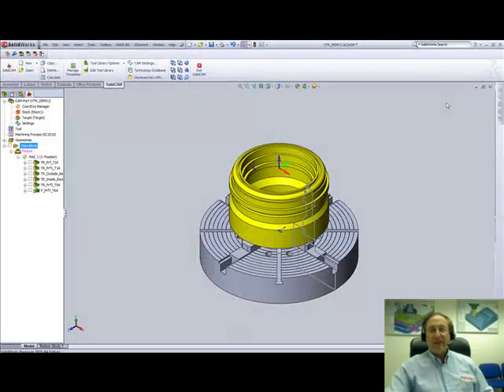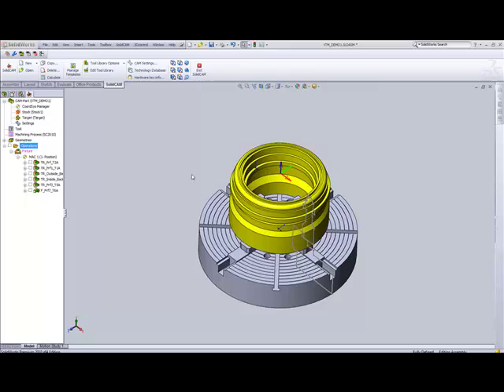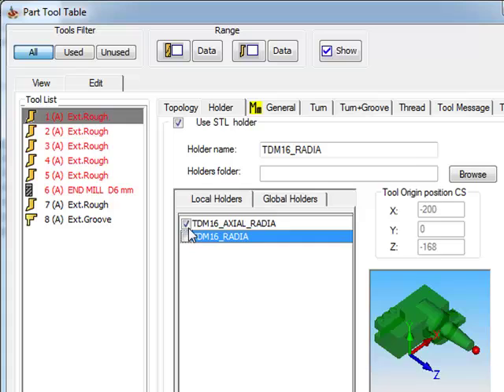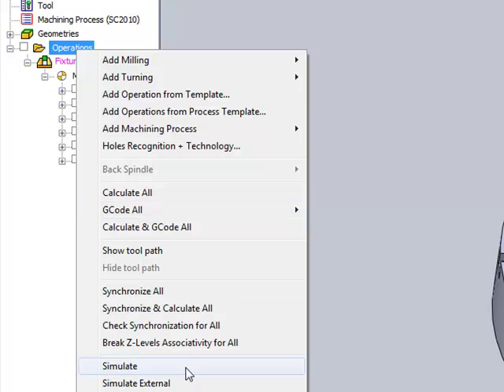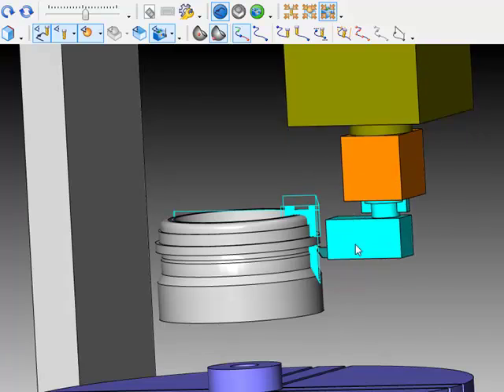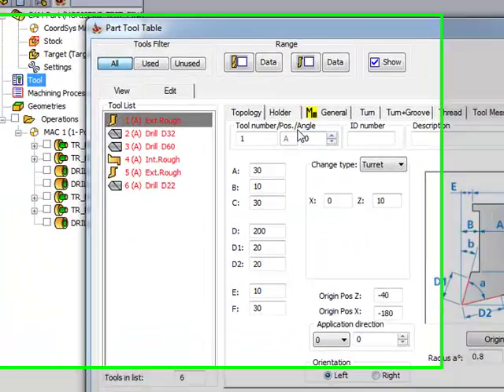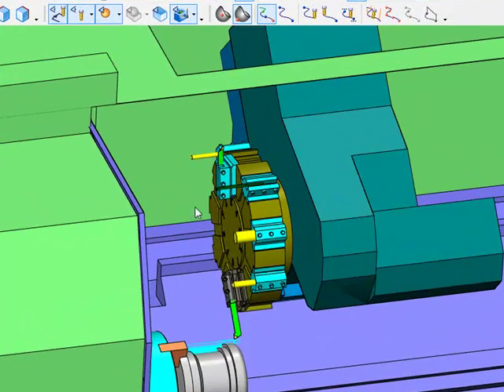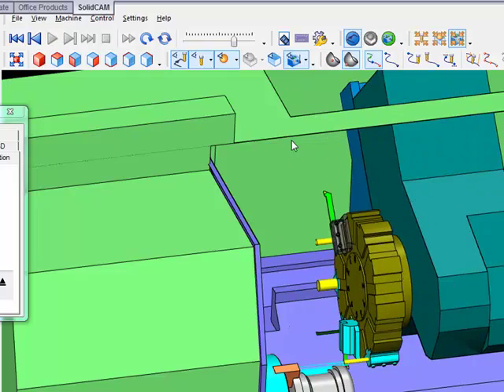Turning Holders and Turret Support in Machine Simulation in SolidCAM 2010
This recording shows the new new option in Turning for Turning Holders and Turret support in Machine Simulation